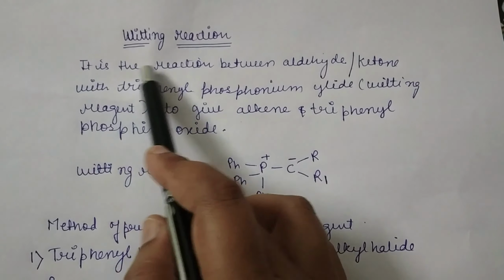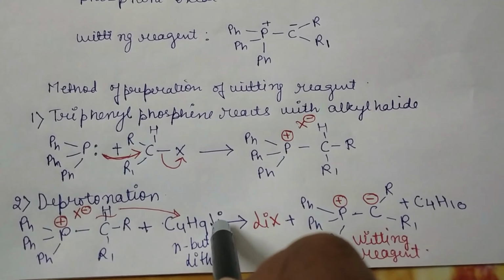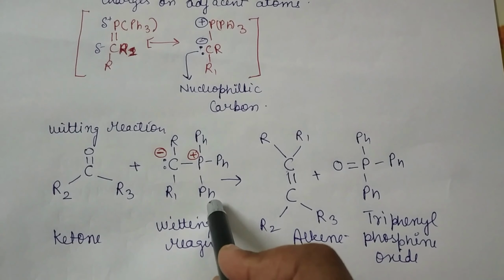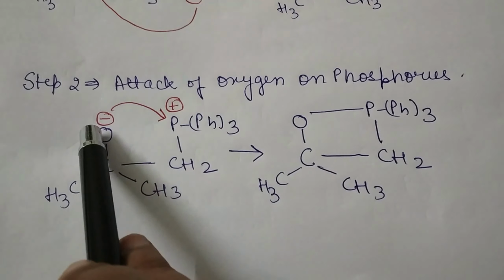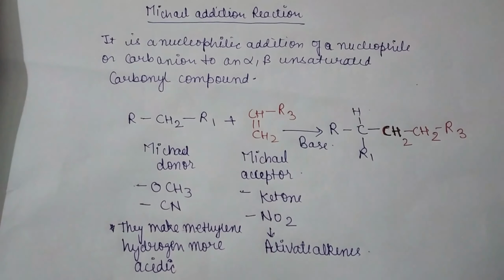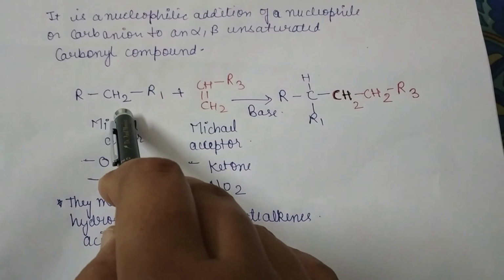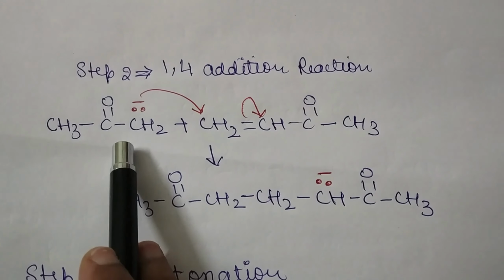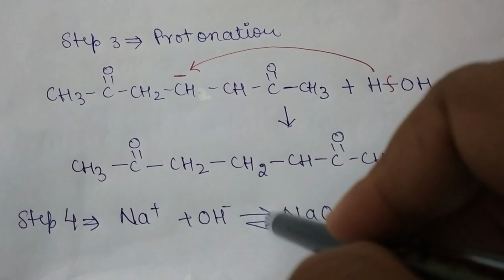Witting Reaction Mechanism|Michael addition reaction|Organic Name Reaction|Borad exam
This organic chemistry video tutorial provides a basic introduction to the Witting reaction mechanism, Witting Reagent preparation
Wittig reaction is an organic chemical reaction wherein an aldehyde or a ketone is reacted with a Wittig Reagent (a triphenyl phosphonium ylide) to yield an alkene along with triphenylphosphine oxide.
It is one of the methods to convert aldehyde or ketone into alkene derivatives.

The Michael reaction or Michael addition is the nucleophilic addition of a carbanion or another nucleophile to an α,β-unsaturated carbonyl compound. It belongs to the larger class of conjugate additions.
This video will help to prepare for the board exam and Pharmacy studies
queries are welcome.